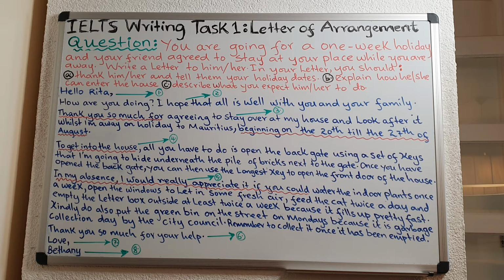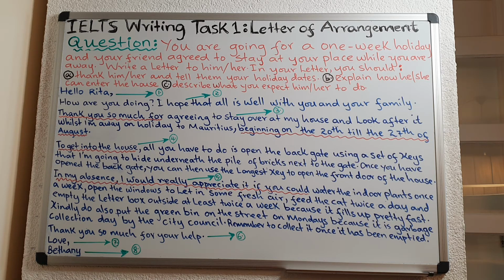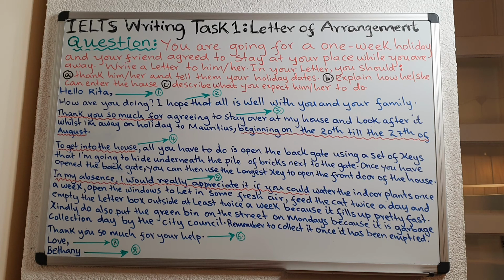How to Write IELTS Task 1 Letter of Arrangement (Band 9)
Hello everyone and a very warm welcome to another lesson in which we are going to learn how to write a Letter of Arrangement for your IELTS Writing Task 1  General Training .